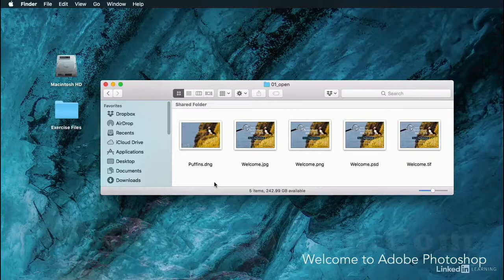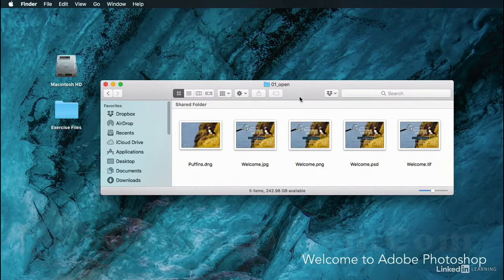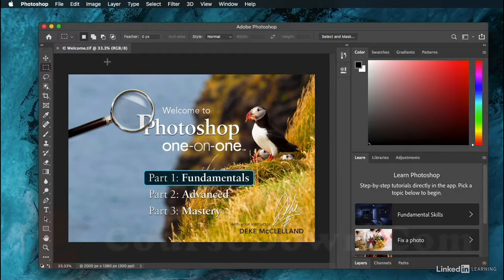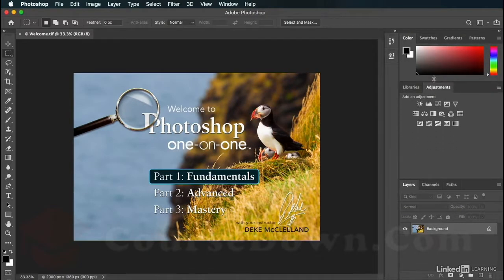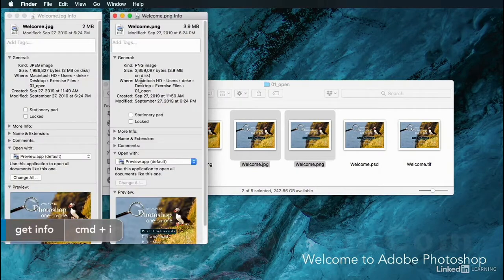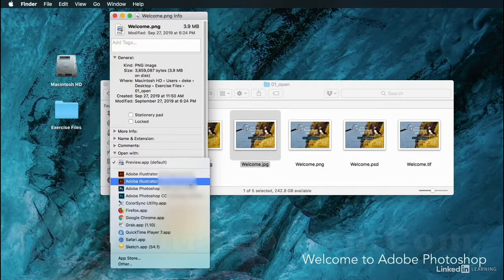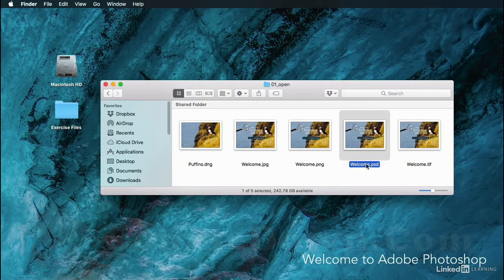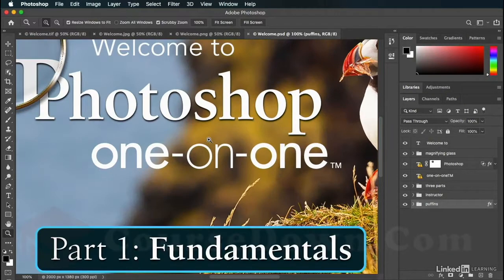004 Opening from the Macintosh Finder الدرس الثالث من السلسلة التعليمية لدورة الفوتوشوب